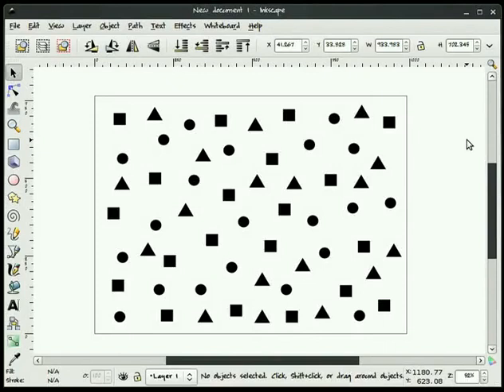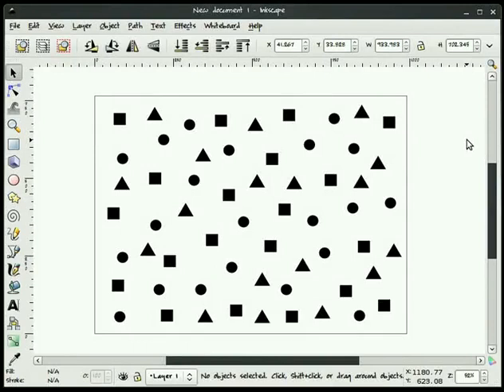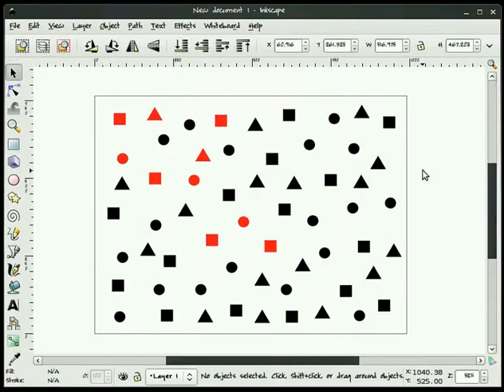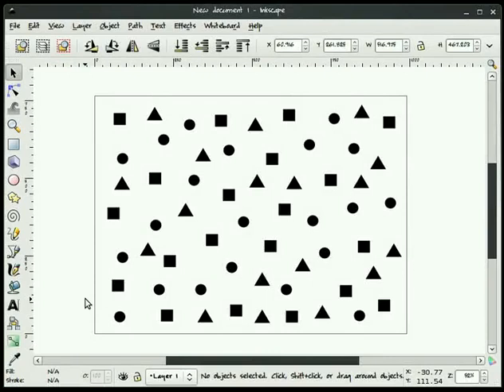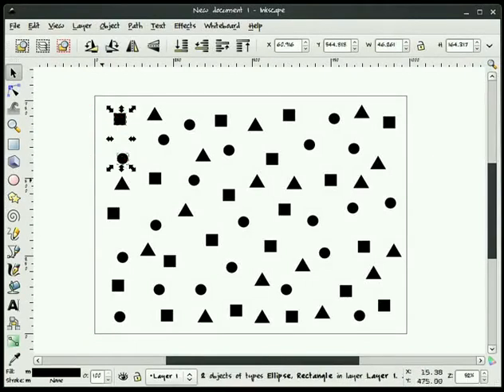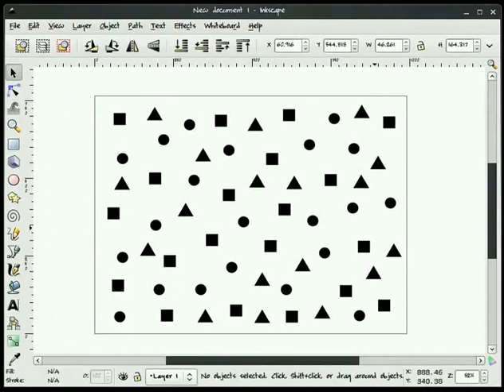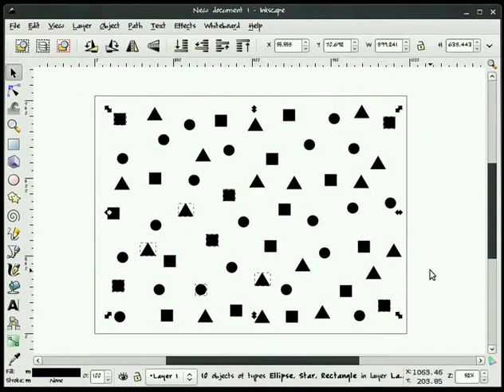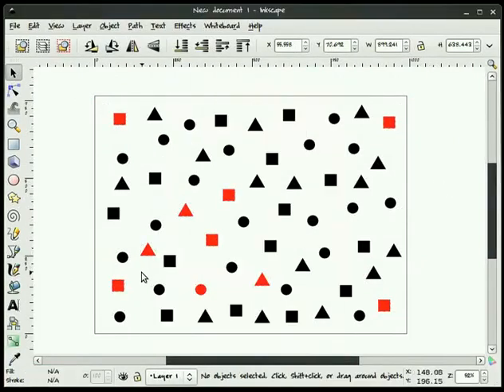Inkscape Tutorial & Training: Touch Selection Tool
Inkscape is a free and open-source vector graphics editor; it can be used to create or edit vector graphics such as illustrations, diagrams, line arts, charts, logos and complex painting